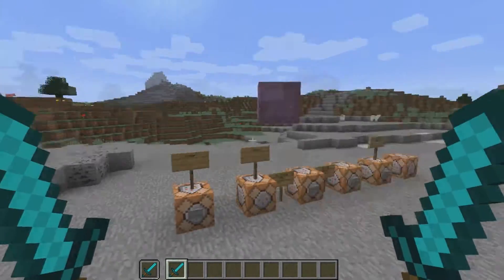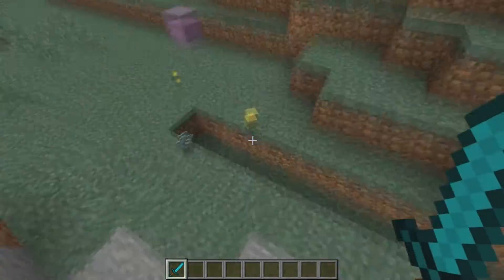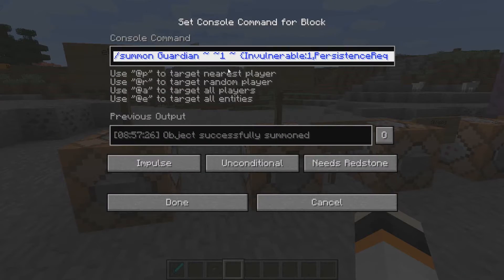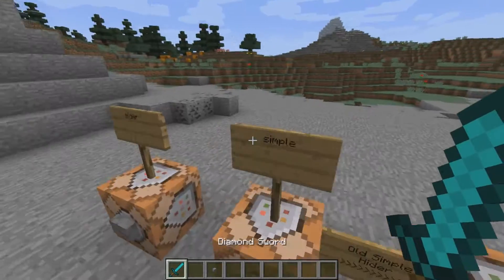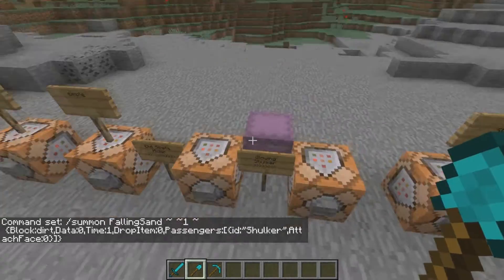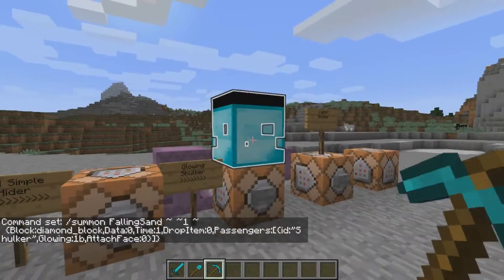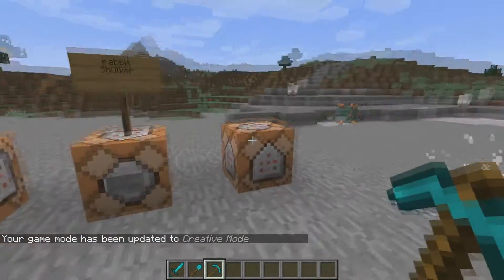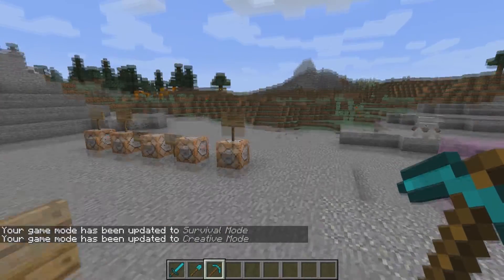Shulker Tweaks! Jumping - Moving Shulkers | Minecraft 1.9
hello everyone recently i was messing up with shulkers and found some cool tricks so here they are.

now you can make shulkers walk fly move jump etc. and a special effect is in video as well :D